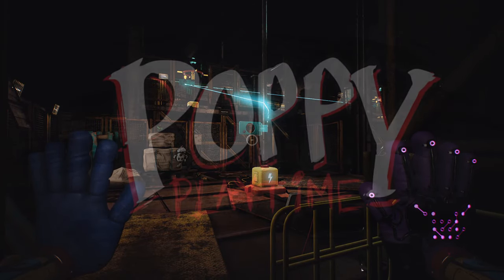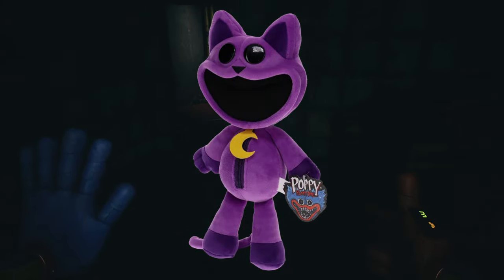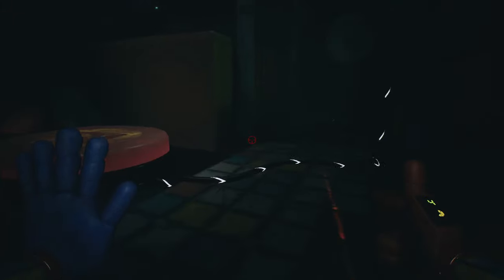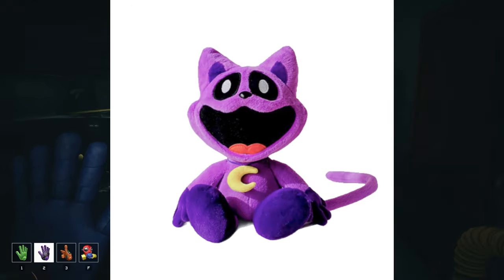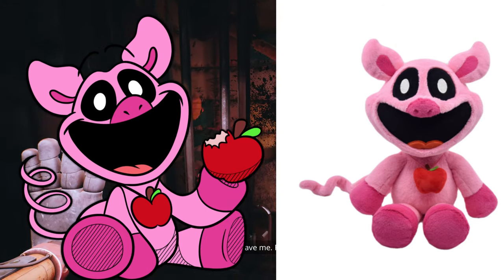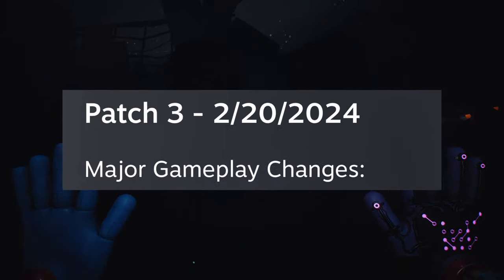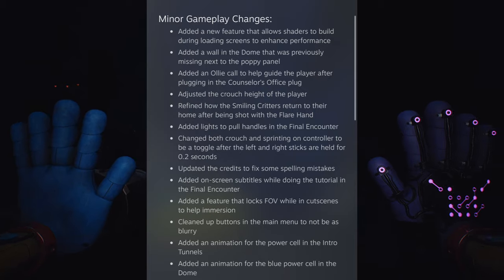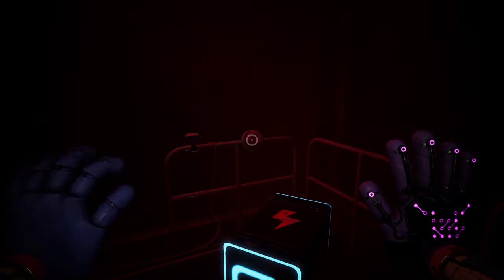NEW Smiling Critters Plushies, Merch, Game Patches & MORE! [Poppy Playtime News]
In this video, we'll be discussing all the new Poppy Playtime Chapter 3 Smiling Critters Plushies, Merch, Game Patches & MORE! All In Todays Video!

We'll also be giving a glimpse of what's coming up next in NEWS section of our channel! So be sure to check out this video to find out all the latest news and trends in NEWS!

Chapters:
0:00 NEW Poppy Playtime NEWS
0:15 New DELUXE CatNap Plush
2:17 All the New Smiling Critters Plushies
7:20 NEW Jumbo PJ Plush
8:40 New Chapter 3 Patch
11:00 Outro/Last Thoughts